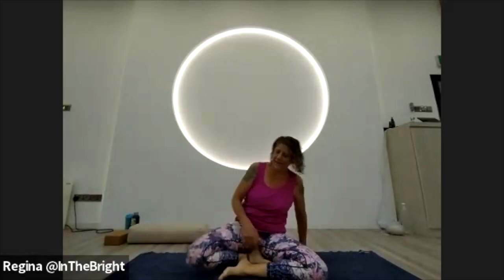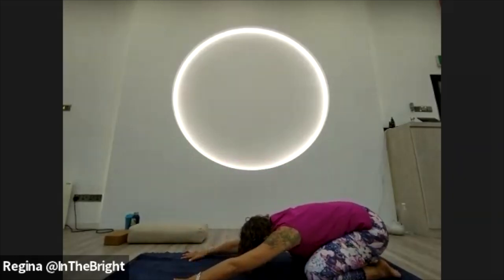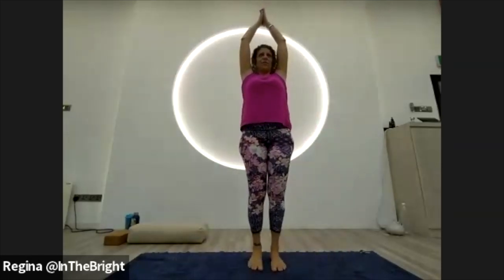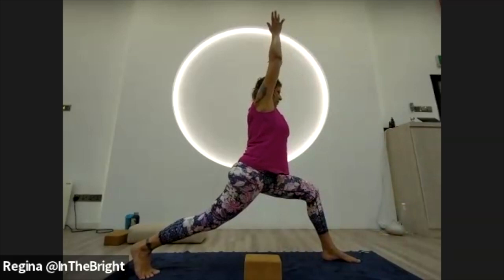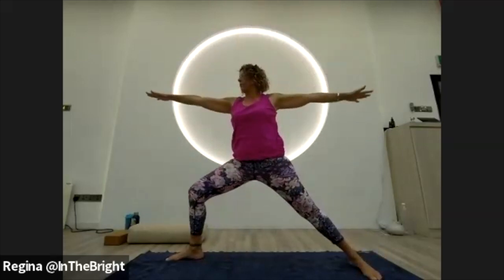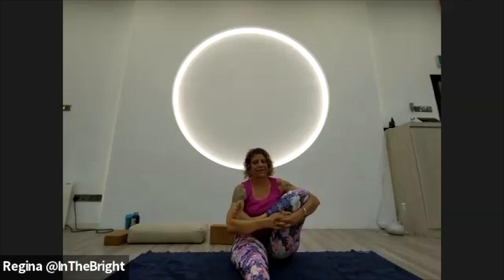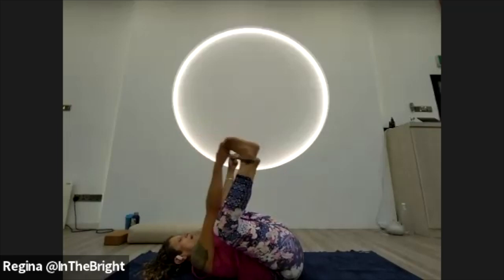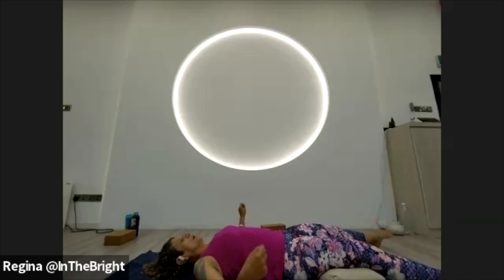Slow Flow Moon Salutations & Guided Relaxation in Shavasana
In this slow methodical class Regina guides the full Moon Salutation with accommodations for all levels and body types.  Followed by some juicy unwinding restorative poses and an extra long shavasana with guided relaxation.

A yoga block may be helpful but not necessary.